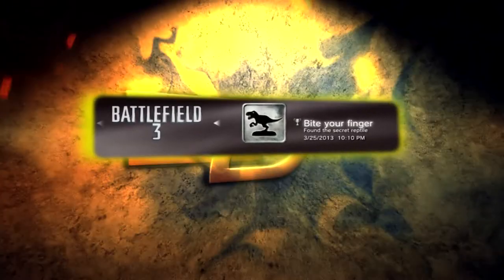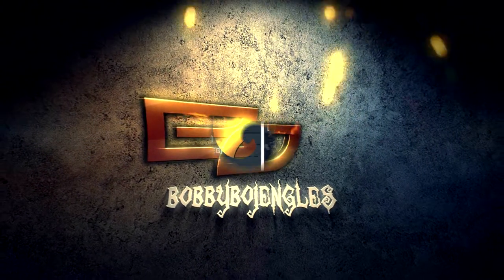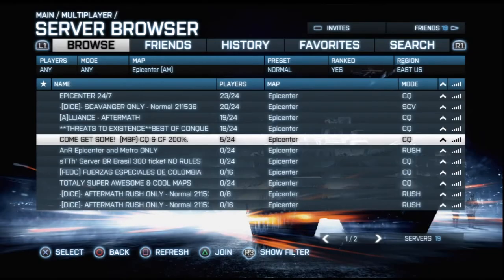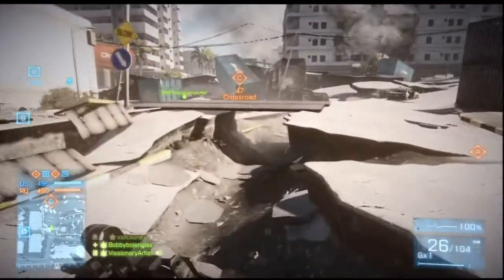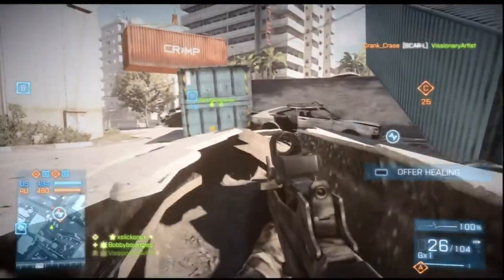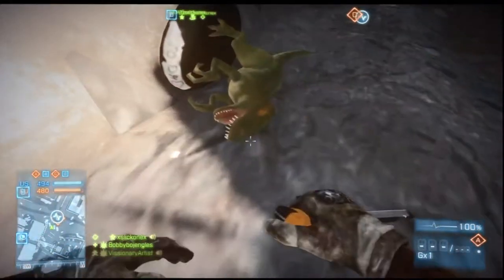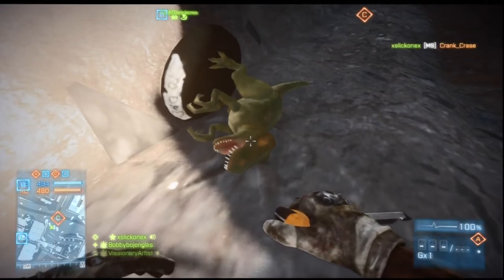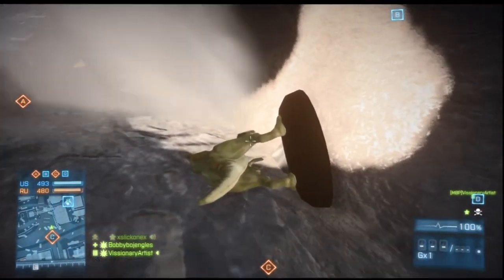Bite Your Finger Trophy Achievement BF3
An easy how-to tutorial on how to earn the trophy/achievement Bite your finger on Battlefield 3. Simply play conquest on the map Epicenter for the map pack After Math and go to the flag C. Crawl in the tunnel and knife the dinosaur to earn this.